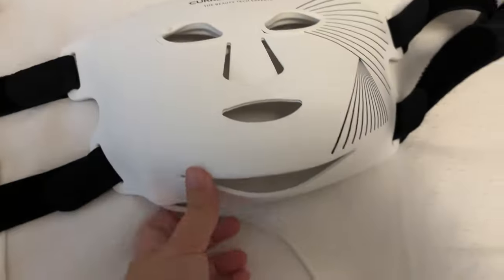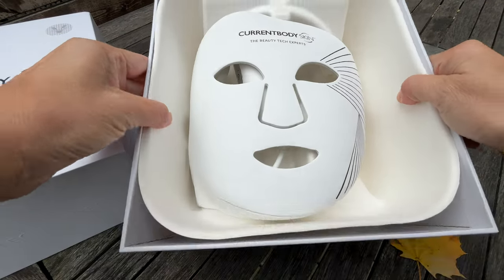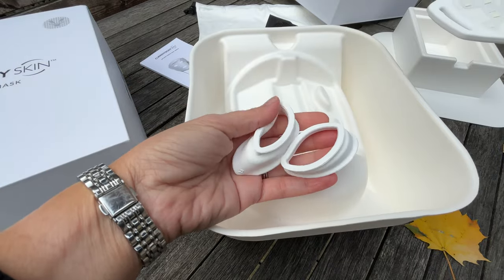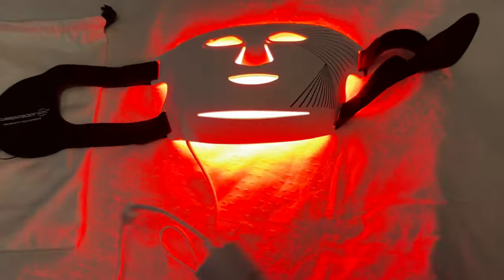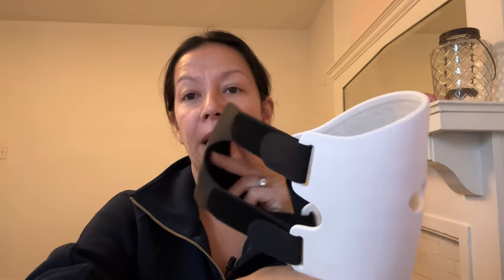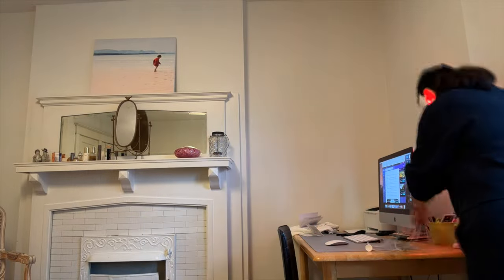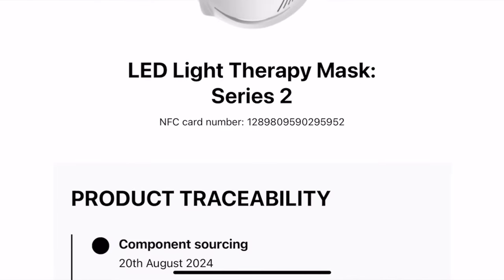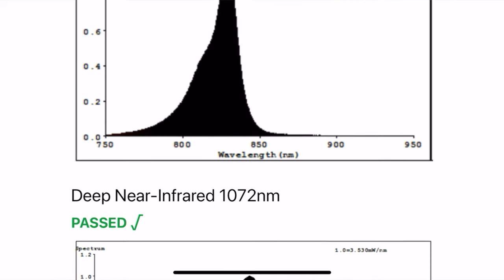NEW! LED Mask CurrentBody Series 2 Red Light Therapy Skincare Mask Unbox + First Look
🔗 CurrentBody LED Red Light Therapy
💸 Code: CBHELEN for savings
YouTube is Obsessed With The CurrentBody Series 2: Is This $469 LED Mask from @CurrentBody Worth It? Unboxing, Assembly & Surprising Warnings
✅  In this video, I’m unboxing, assembling, and testing out the CurrentBody LED Mask Series 2! Join me as I explore its features, show you exactly how to put it together (eye shields, velcro straps, and all), and explain who should NOT use it due to specific contraindications. Whether you’re curious about the price, USB-C charging setup, or wondering if it fits your skincare needs, this first-look has you covered.

Full Disclosure: This is an unsponsored video with my honest opinion. While CurrentBody gifted me the mask, they had no say in my review.

Find out if the CurrentBody LED Mask Series 2 is the right addition to your skincare routine!

⏰ Chapters:
00:00 Intro + My "No Collagen" Face
00:56 Price & Features
03:30 USB-C Charging Setup
03:40 Eye Shields Installation
04:18 Velcro Strap Setup
06:02 Contraindications: Who Should Not Use This Mask
06:32 Medical Conditions: When to Avoid